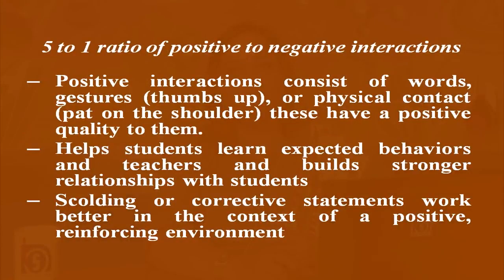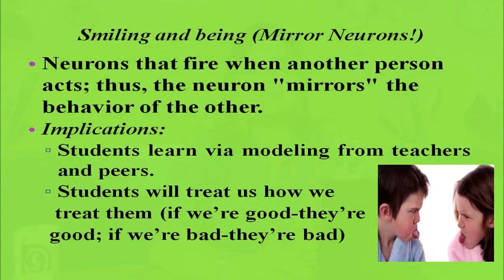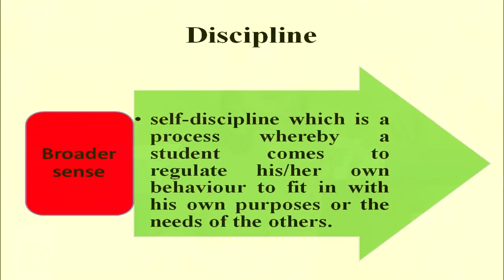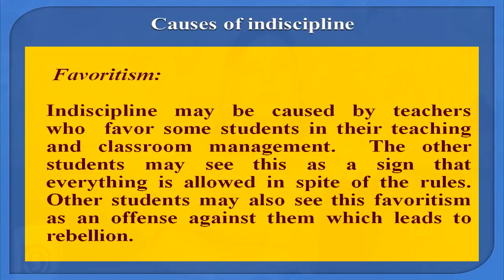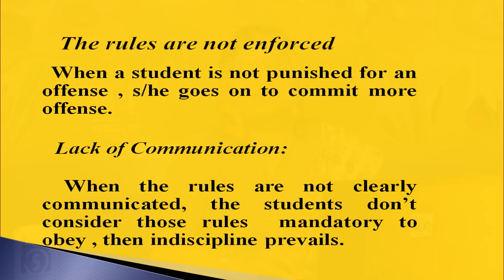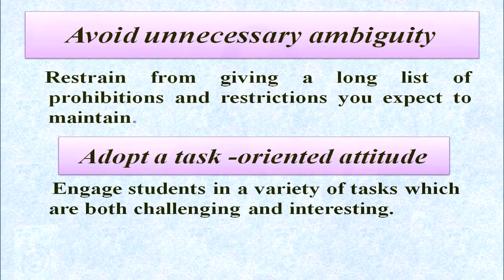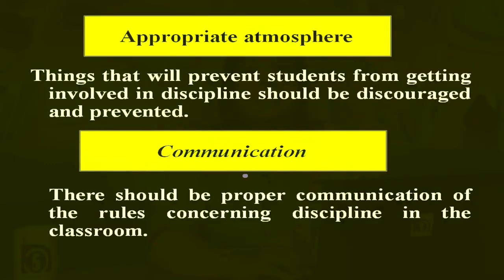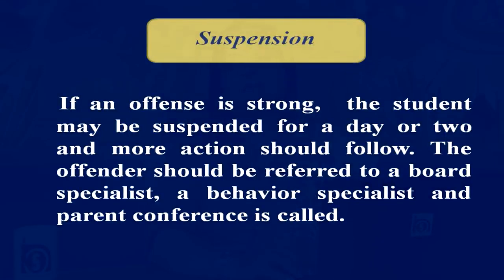502 management for motivation in the classroom english